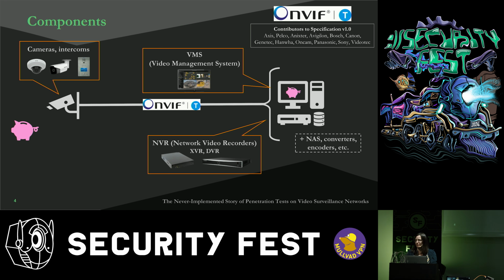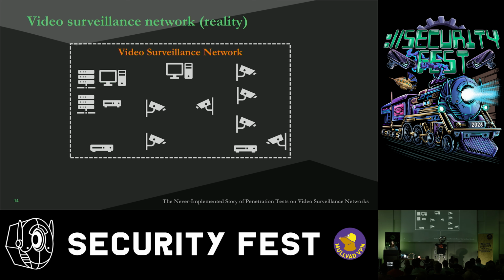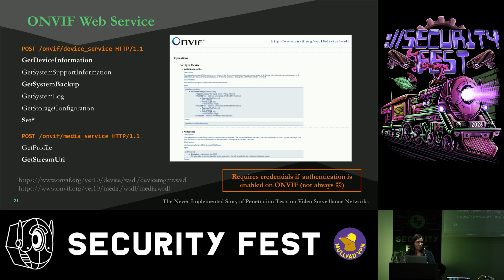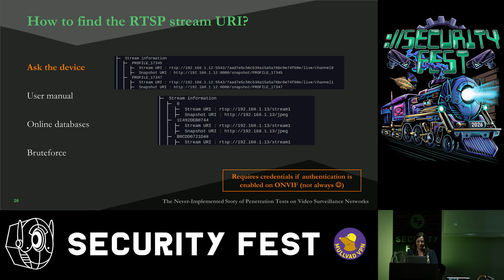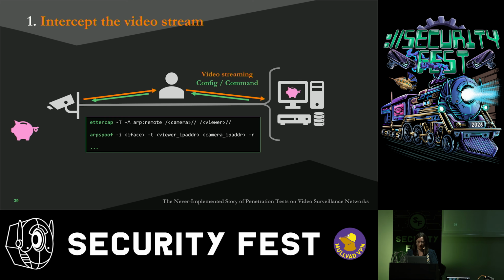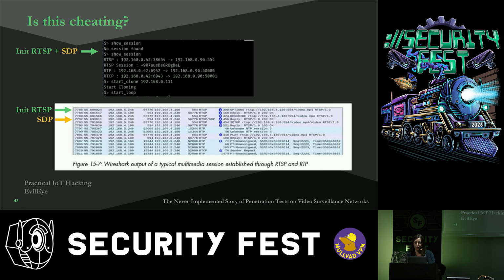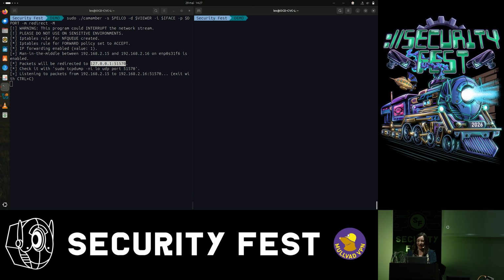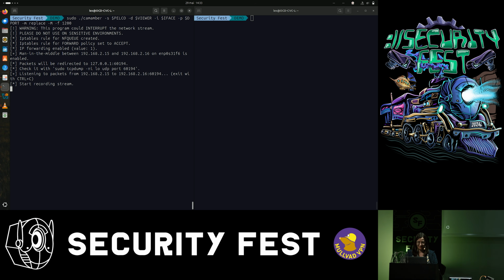Penetration Tests on Video Surveillance Networks - Claire Vacherot - Security Fest 2026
The Never-Implemented Story of Penetration Tests on Video Surveillance Networks

Offensive research on video surveillance systems is really not a new topic. Their components, especially cameras, are everywhere. It is very common to see at least one of them on the network during penetration tests on IT or OT. They have all been torn apart in many ways, from hardware to network services and configurations. Almost everyone has heard about the scenario of camera sequence looping to hide intrusions from security personnel.

But how many tools and techniques do you know to address video surveillance systems during IT/OT pentests? How many of them are truly plug-and-play or at least practical? Do you know any ready-to-use scripts to perform the looping trick? Of course tools and scripts exist, but I was confident I would find many, and even comprehensive, practical toolkits. When I didn't, I also discovered that there are good technical reasons behind that.

One of them relies on the constraints of assessments conditions, which is our starting point here. Many interesting attacks require a setup that is hardly achievable outside of test benches. Therefore, we will discuss a few techniques and tools that can be used during pentests, with a focus on those that rely on the very common ONVIF standard. In this context, we consider that the only way to reach the video surveillance components is through the network. One of these techniques is, of course, the video looping trick, but this approach has specific requirements that are bypassed in most demos and tutorials I’ve seen (including one I’ve done myself :)). Now, let’s face the challenge and make the attack work in real-world conditions - always with safety in mind.

Claire Vacherot
Claire Vacherot is a pentester and researcher at Orange Cyberdefense in France. She likes to test systems and devices that interact with the real world, and to play with industrial network protocols. Sometimes, she also speaks about all of this at conferences such as GreHack, Defcon, Hack.lu or SSTIC. As a former software developer, she never misses a chance to write scripts and tools.

Security Fest is an inspiring and unique IT security conference held in Gothenburg, Sweden. The event is an excellent opportunity to learn more about IT security, and a great way to connect with both the renowned international speakers, and the other attendees.